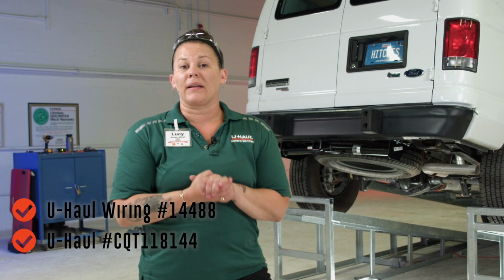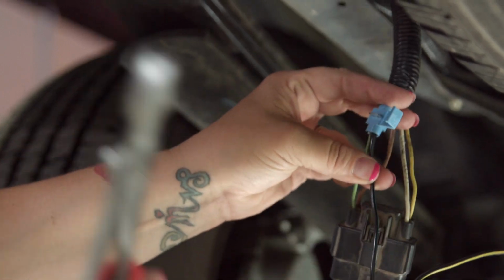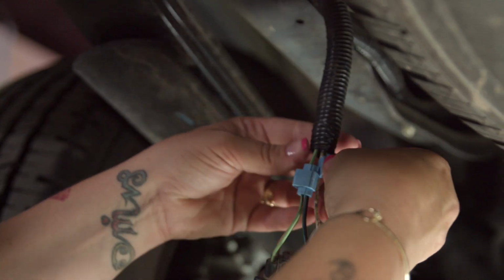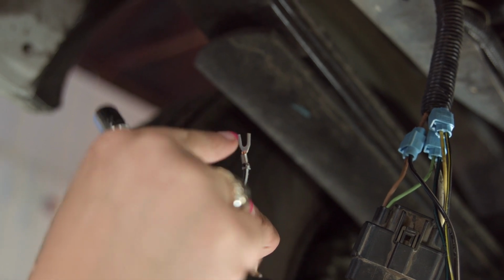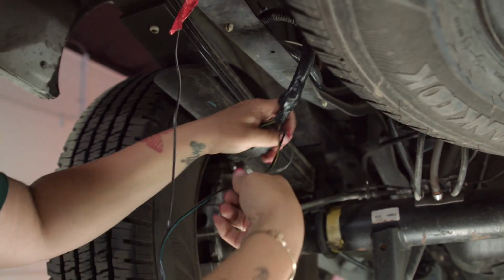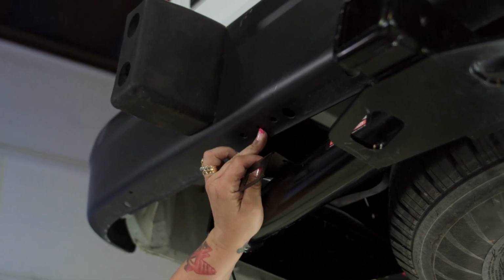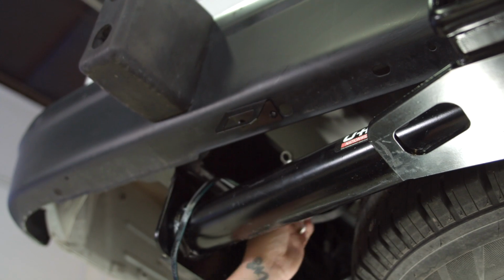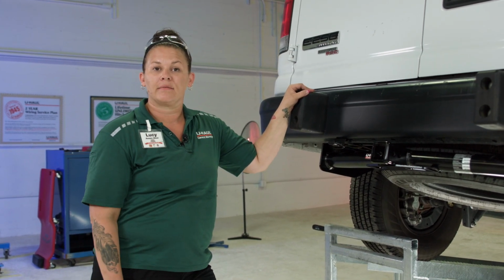2013 Ford E-150, 250, 350 Trailer Wiring Installation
This video covers the wiring harness installation for part number U-Haul 14488 on a 2013 Ford E-150, 250, 350. Learn how to install the trailer wiring on your Ford E-150, 250, 350 from a U-Haul installation professional. With a few tools and our step-by-step instructions, you can complete the installation of part number U-Haul 14488.

To purchase this wiring harness and other towing accessories for your 2013 Ford E-150, 250, 350,

ABOUT U-HAUL
Since 1945, U-Haul has been the No. 1 choice of do-it-yourself movers, with a network of more than 21,000 locations across all 50 states and 10 Canadian provinces. U-Haul Truck Share 24/7 now offers customers access to U-Haul trucks every hour of every day through the self-service options on their Internet connected mobile devices. U-Haul customers’ patronage has enabled the U-Haul fleet to grow to more than 150,000 trucks, 112,000 trailers and 40,000 towing devices. U-Haul offers more than 581,000 rooms and more than 51 million square feet of self-storage space at owned and managed facilities throughout North America. U-Haul is the largest installer of permanent trailer hitches in the automotive aftermarket industry and is the largest retailer of propane in the U.S.
0:00 Intro

0:27 Tool List

0:32 Installing wiring harness

4:32 Installing ground wire

6:13 Routing/Hiding excess wiring

8:13 Installing wiring bracket

12:27 Outro